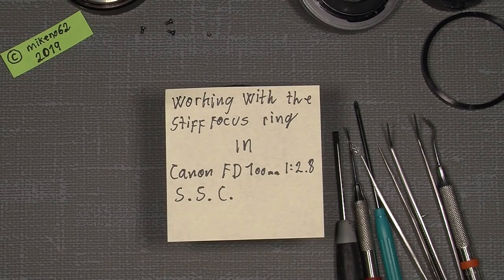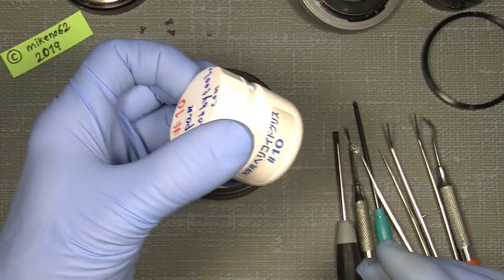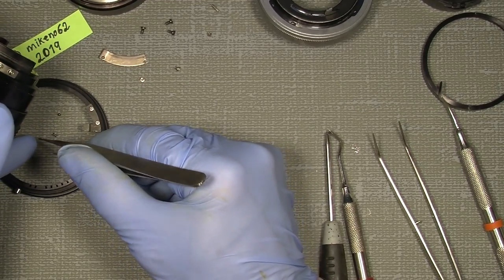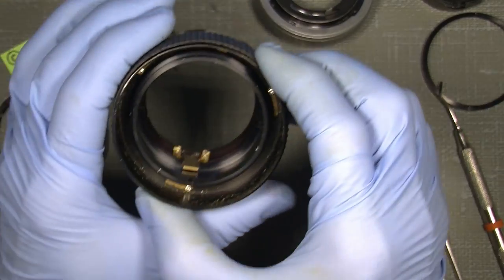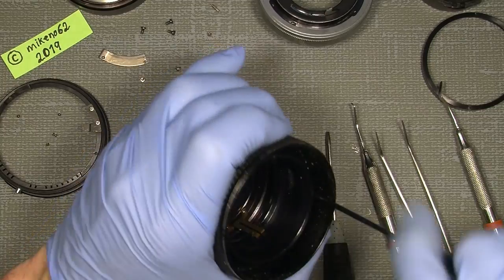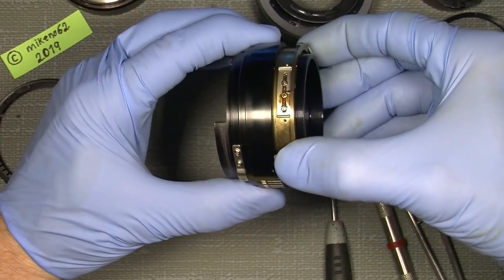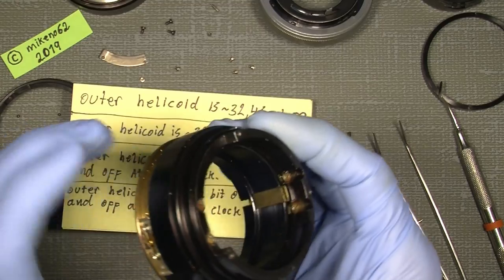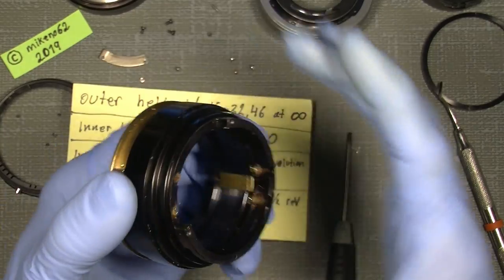Working with the stiff focus ring in Canon FD 100mm 1:2.8 S.S.C.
In this video I will show you how to work with the stiff focus ring in Canon FD 100mm 1:2.8  S.S.C. and how it can be very soft and almost as "new" and a smooth focus ring. I use lighter fluid to clean the helicoids, and #10 helicoid grease to re-lube the focus threads.

REMEMBER:  when you have the focus assembly in you hand, to set a small mark when the brass focus helicoid and the most inner helicoid, is set to infinity and then measure from the front to the back of the focus assembly. So you in that way have a reference where the correct focus is.
Also, remember to set a small mark where the helicoids get's separate, and remember also how many turns before the helicoids separate.

Here are some link's to different repair tool's:

Japan Hobby Tool rubber cone:

18 different size rubber repair tool's:

Lens Repair Set with pointed, flat, half flat tips:

JIS cross head screw driver's:

Lens cleaning wipes (PEC-PAD):

Japan Hobby Tool Helical Grease Made in Japan: